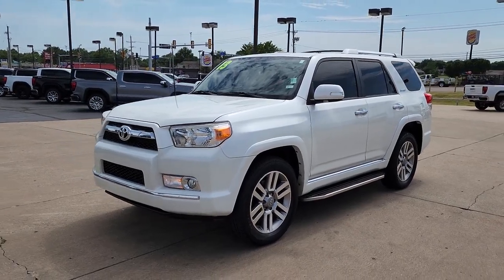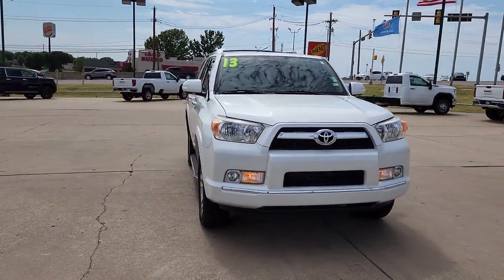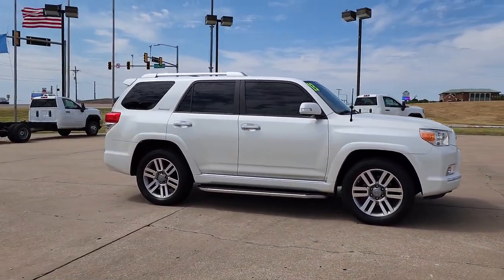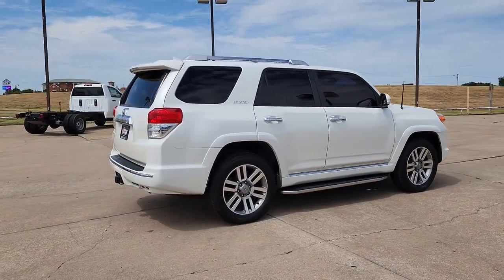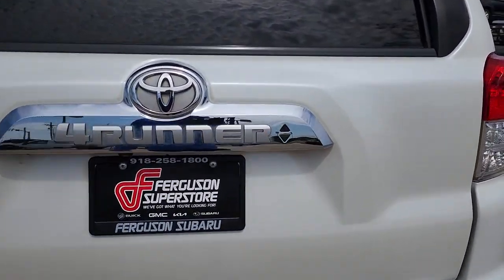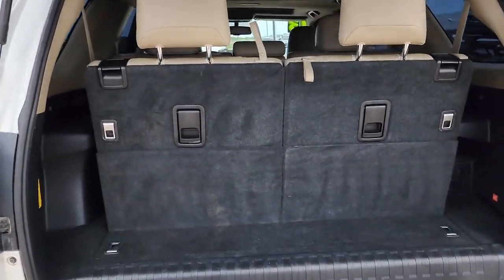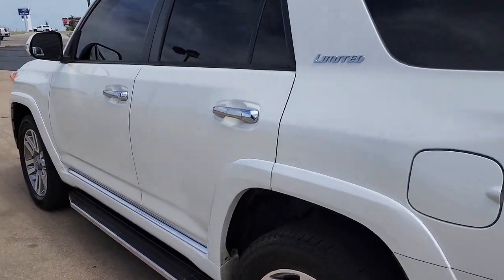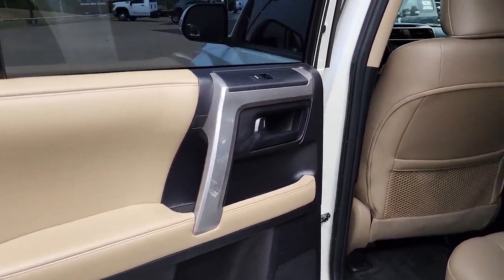2013 Toyota 4Runner Tulsa, Broken Arrow, Owasso, Bixby, Green Country, OK X1702A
White Used 2013 Toyota 4Runner available in Broken Arrow, Oklahoma at Ferguson Superstore. Servicing the Tulsa, Owasso, Bixby and Green Country, OK area.

Ferguson Superstore
1601 N Elm Place

Recent Arrival!4Runner Limited, 4.0L V6 SMPI DOHC, 4WD, White, 20 x 7.5 Unique Dual 6-Spoke Alloy Wheels, ABS brakes, Alloy wheels, Compass, Electronic Stability Control, Emergency communication system, Front dual zone A/C, Heated Bucket Seats, Heated door mirrors, Heated front seats, Illuminated entry, Leather Seat Trim, Low tire pressure warning, Power moonroof, Power Tilt & Slide Moonroof w/Sunshade, Remote keyless entry, Traction control.Awards:* 2013 KBB.com Best Resale Value Awards * 2013 KBB.com Brand Image AwardsAt Ferguson, we are Upfront and Simple. We offer our best price to everyone, the first time. The only additional fee you pay is a $379 documentation charge.